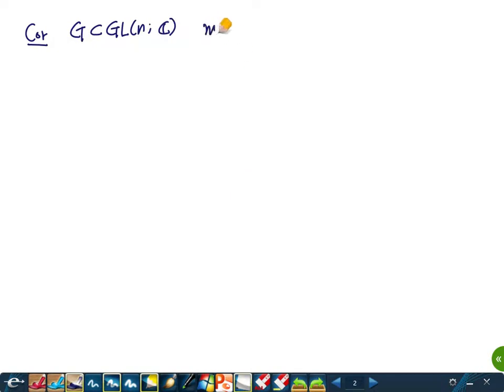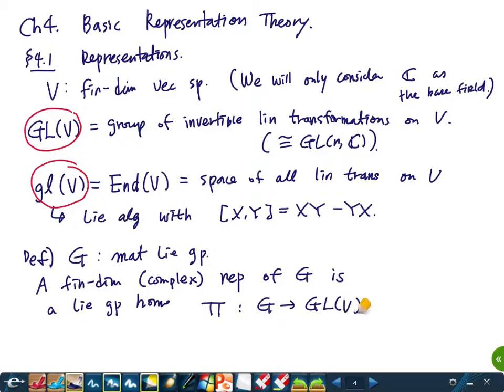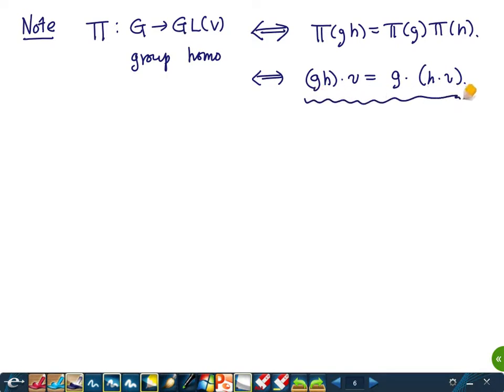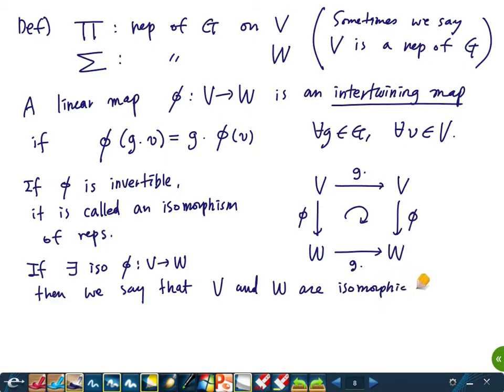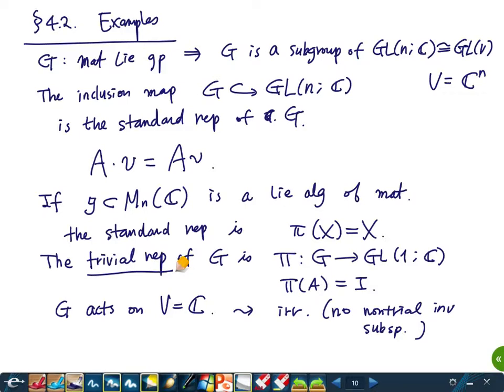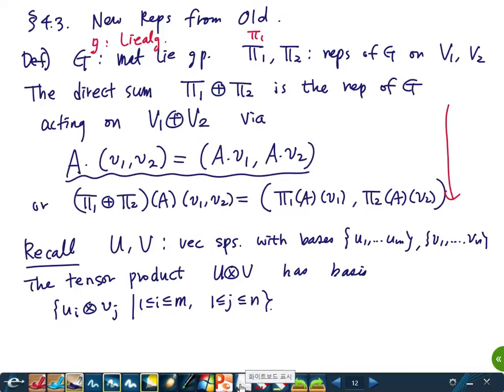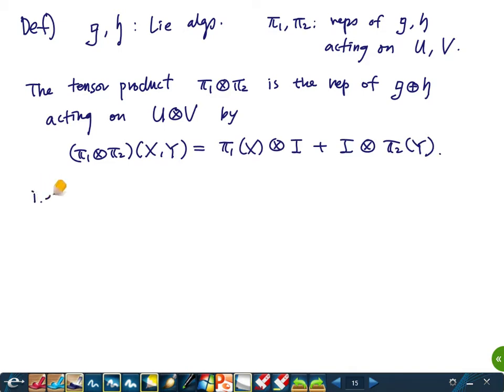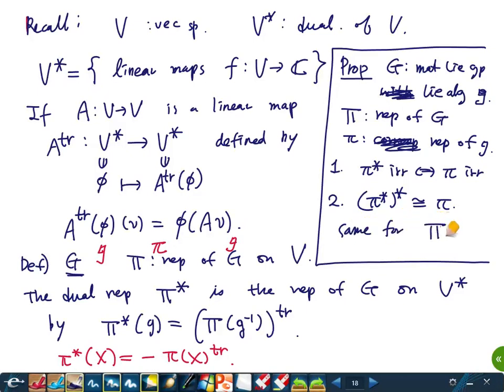[Lie Groups and Lie Algebras] Lecture 5. Basic representation theory